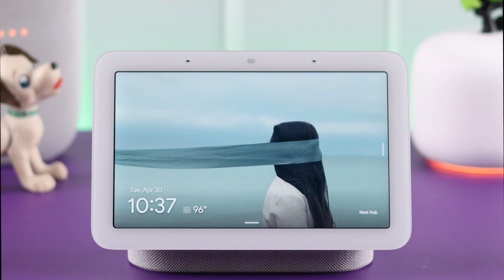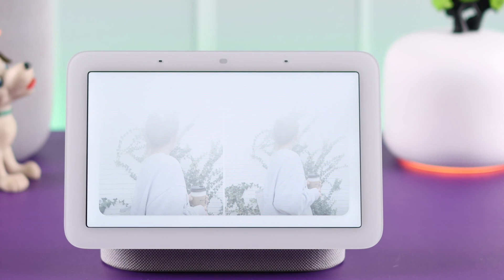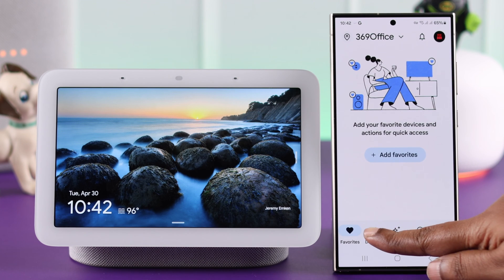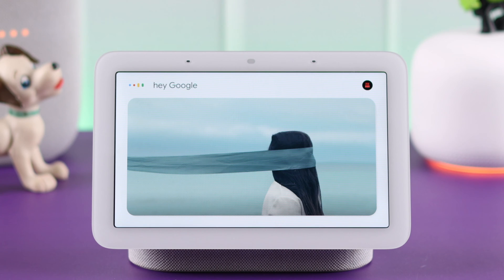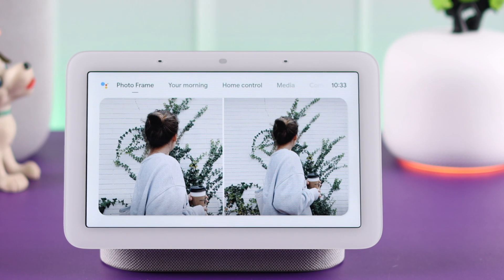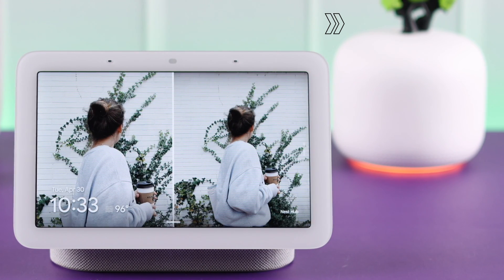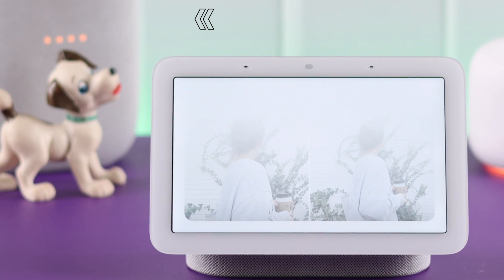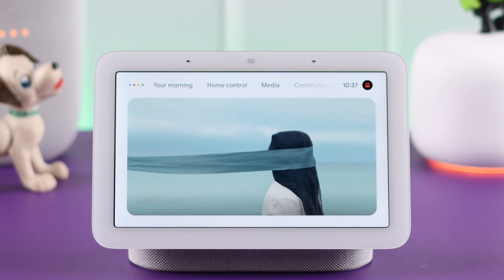Google Nest Hub 2nd Gen: Setup Broadcast and Intercom feature! [How To]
Do you know how to Broadcast your voice from Google Nest Hub 2nd Gen to other Google Speakers in other rooms without shouting? Don’t know how to use your Nest Hub and other Google Speakers as wireless intercoms? Worry not, the Fix369 team has a complete beginner-friendly Guideline for you.

In this video, we will show you the 2 steps you need to follow to set up and use Google Broadcasting or the announcement feature from Google Nest Hub easily.

0:00 Google Nest Hub 2nd Gen Broadcast and Intercom Feature
0:22 Step 1: Prerequisite to use Broadcasting
0:30 Step 2: Use the Broadcast and Intercom feature from Nest Hub